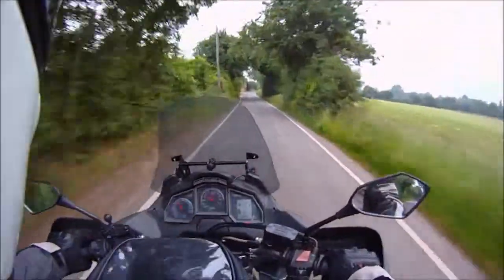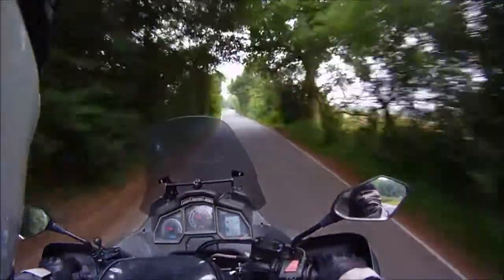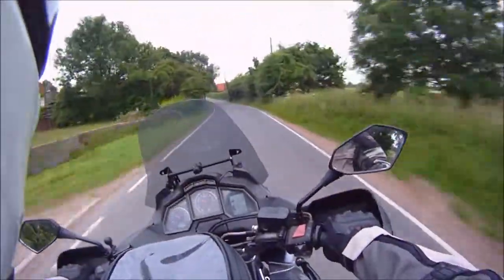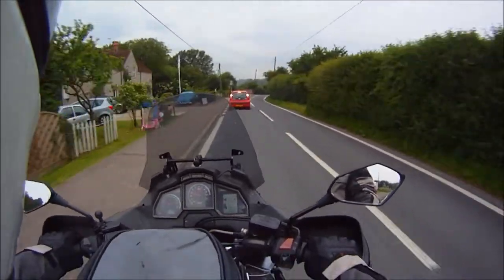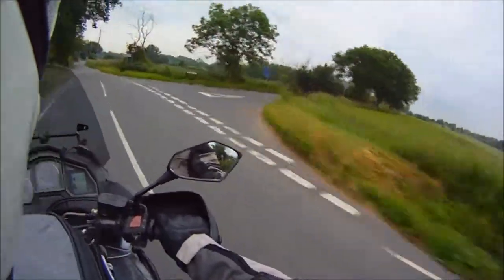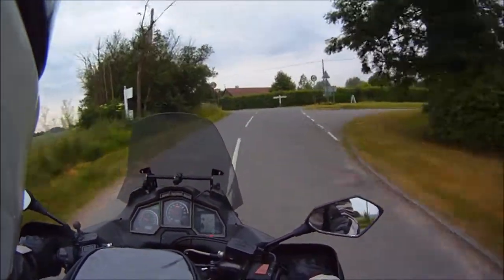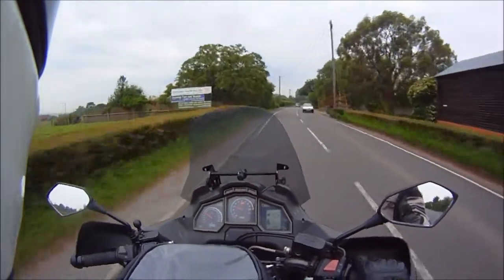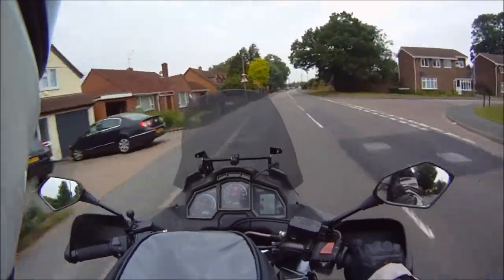Practicing road positioning on the way to work : Vlog 18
Following on from my last vlog, I practice my road positioning on my commute to work. I try to explain my reasoning for this and how it may help others.